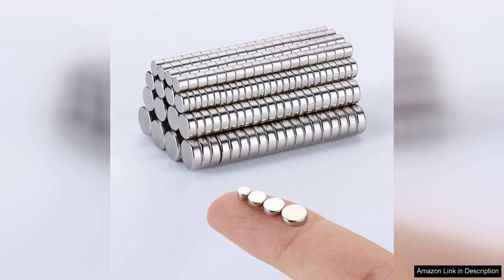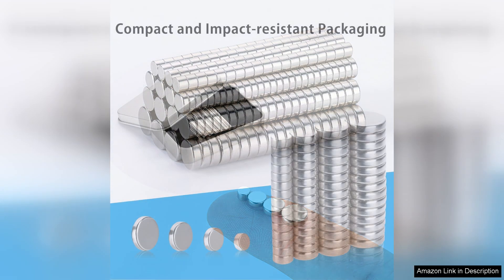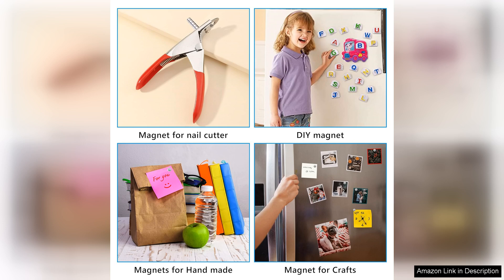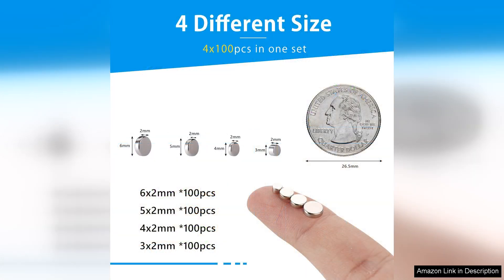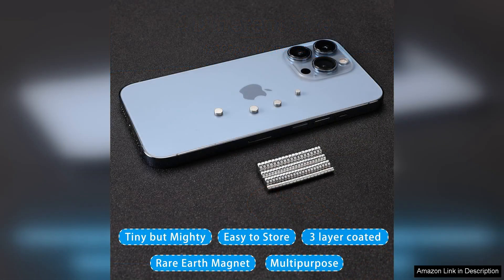RHINOCATS 400Pcs Tiny Magnets 4 Different SizeSmall Magnets Mini Fridge MagnetsDIY Review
I recently purchased the RHINOCATS 400 Pcs Tiny Magnets, and I must say they exceeded my expectations. This set includes four different sizes of small magnets, making it incredibly versatile for various DIY projects and everyday use. The quality of the magnets is impressive; they are strong enough to securely hold multiple sheets of paper or small photos on my fridge, yet they maintain a compact form that doesn’t overpower the aesthetics of my space.

The diversity in sizes is a notable highlight. The smaller magnets are perfect for delicate tasks, such as securing notes or artwork, while the larger ones are great for heavier items. I found the packaging to be well-organized, with each size clearly labeled, making it easy to select the right one for my needs.

What I appreciate most is their functionality beyond the fridge. I've used them for crafts, organizing my workspace, and even as a teaching aid for my kids. The fact that they can be used on whiteboards, metal surfaces, and even in creative projects adds to their value.

However, it’s worth noting that, due to their tiny size, they can be a bit tricky to handle. Care should be taken not to drop them, as they can easily scatter. Additionally, while they are durable, I’d recommend keeping them out of reach of young children, as they are small enough to pose a choking hazard.

Overall, the RHINOCATS Tiny Magnets have proven to be a fantastic addition to my home and crafting supplies. They are an excellent value for the quantity and quality you receive. Whether you’re a DIY enthusiast or simply looking to declutter your fridge, these magnets are a must-have! Highly recommended for anyone needing reliable and versatile magnets.